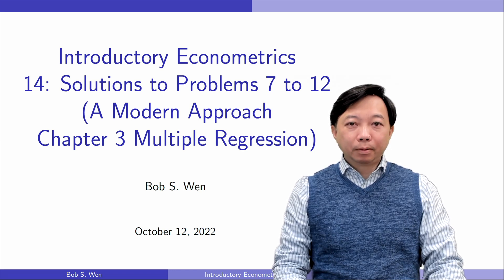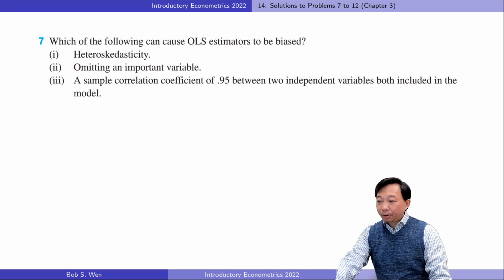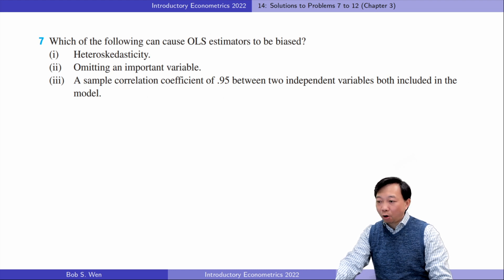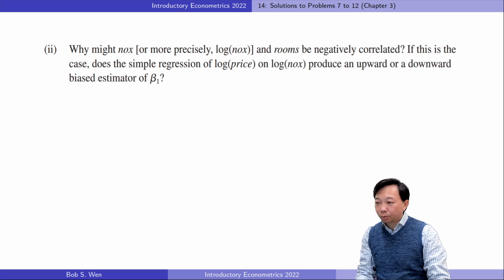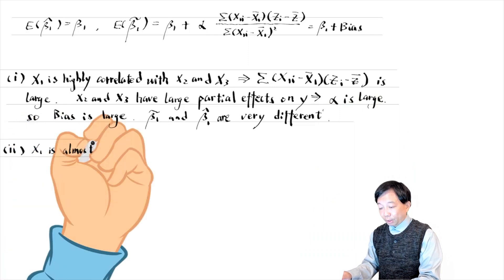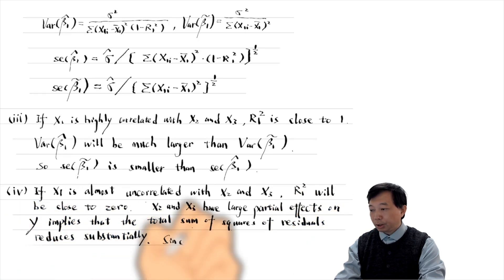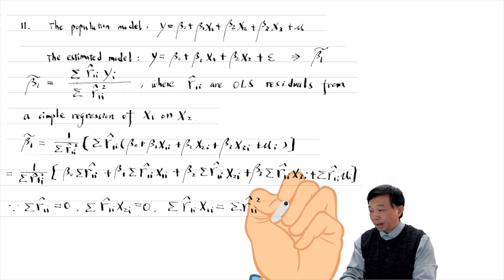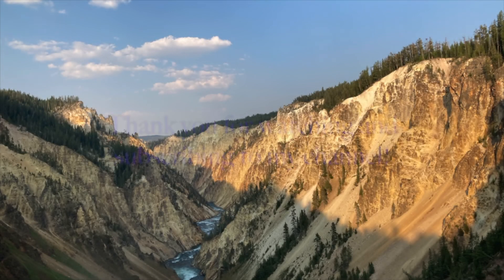Solutions to Problems 7 to 12 (A Modern Approach Chapter 3) | Introductory Econometrics 14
00:00 Problem 7
03:11 Problem 8
04:04 Problem 9
07:47 Problem 10
12:58 Problem 11
15:24 Problem 12

1. Solutions to Microeconomics Theory and Applications with Calculus 5th Edition,
2. Solutions to Introductory Econometrics A Modern Approach 7th Edition,
3. Introductory Stata (2022), and